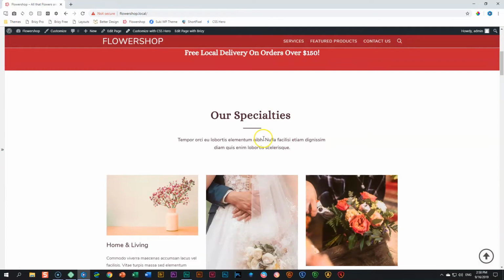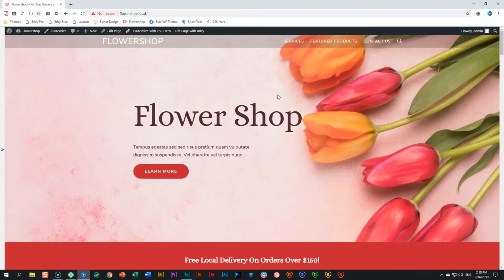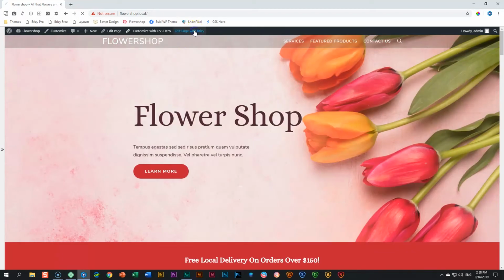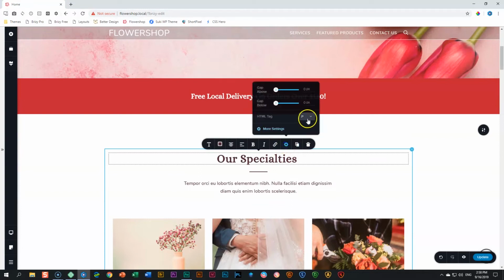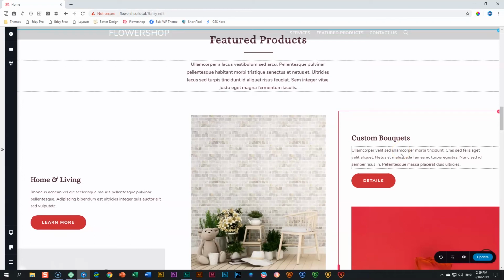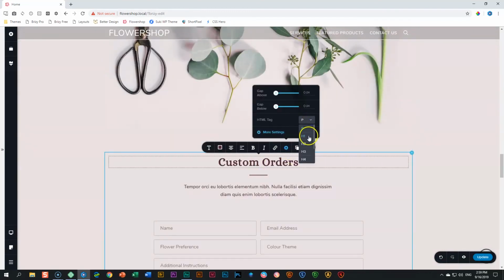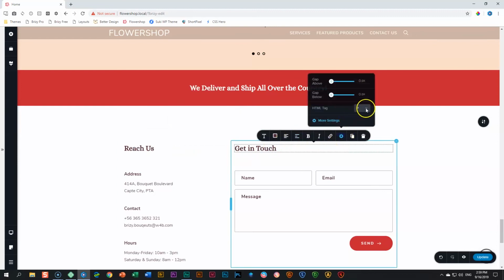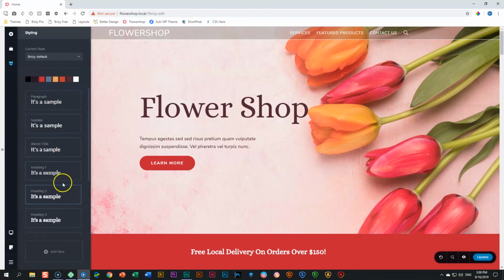🌻 Flower Shop Amended | Header (HTML) Tags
👉🏽 Assign header tags to improve your site's SEO.